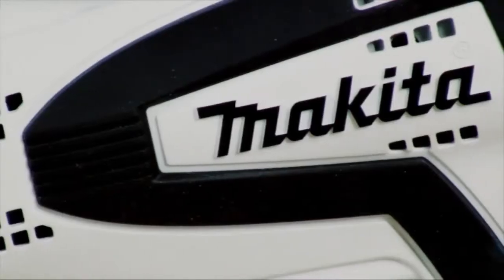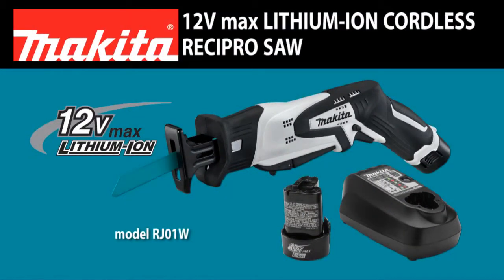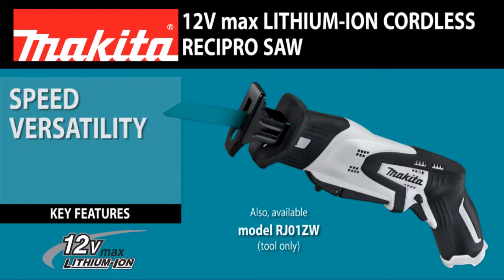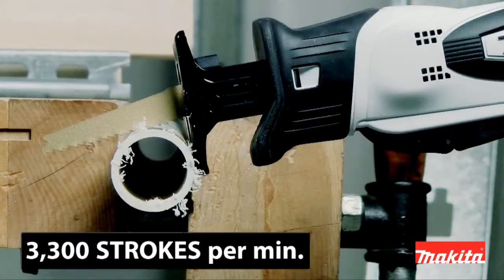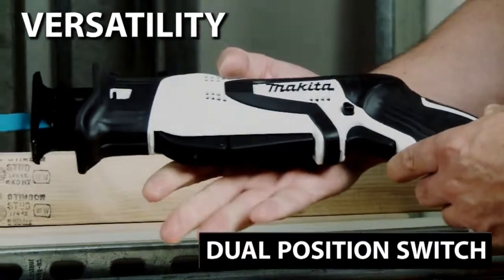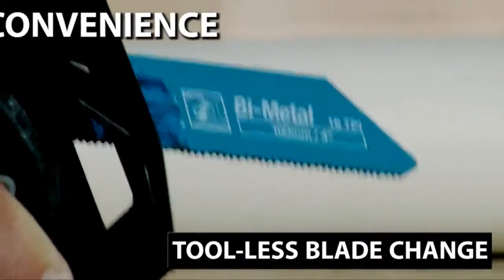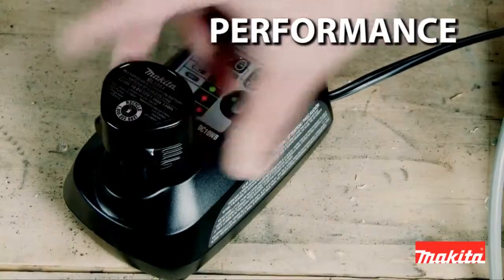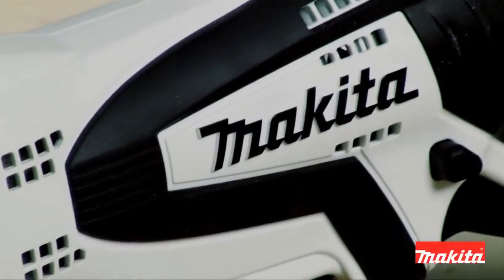Makita 12v Max Li-ion compact reciprocating saw